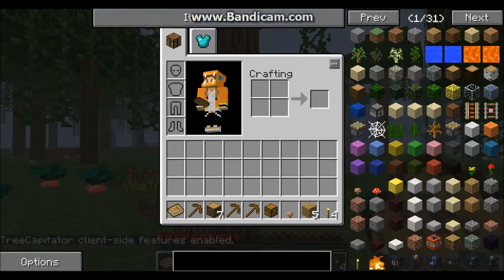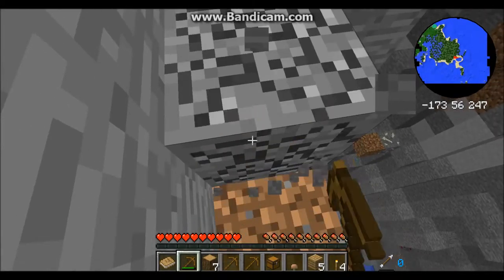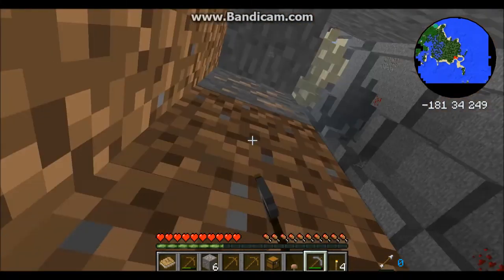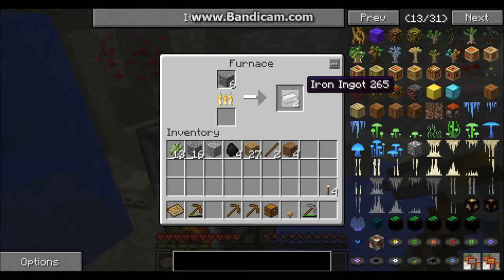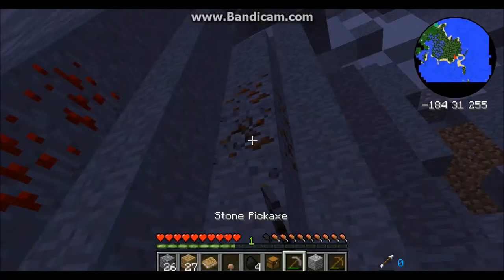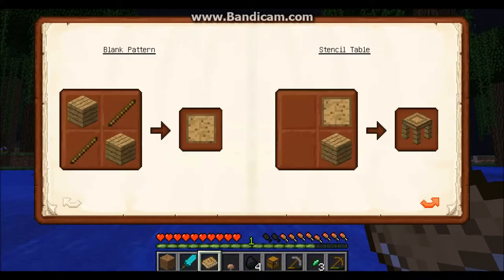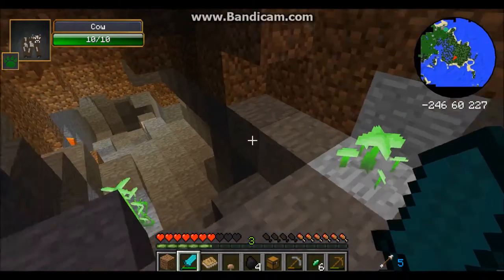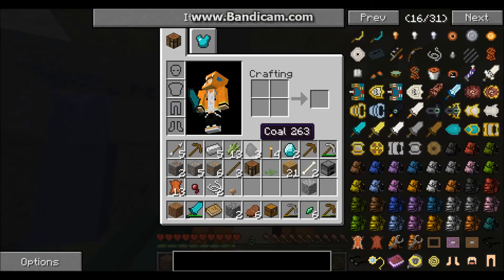Brand old mod pack Hexxit mod pack ep. 1 (Minecraft)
Hey guys check out this brand new video in which I play a pretty old mod pack because why not? If you like it click the like button for more.